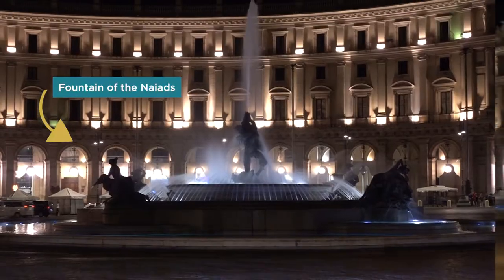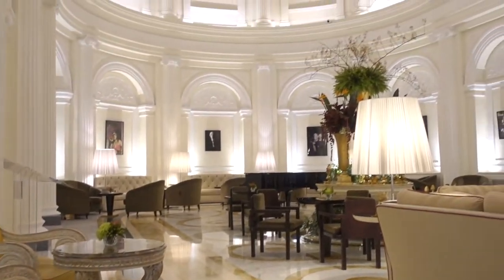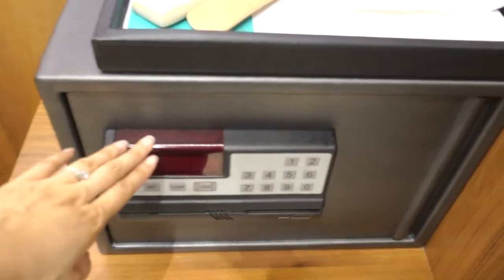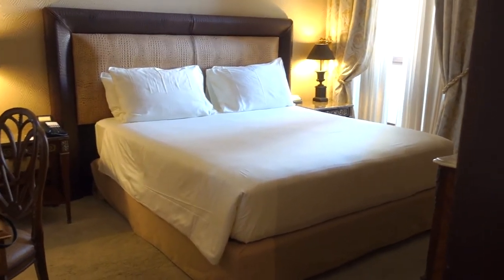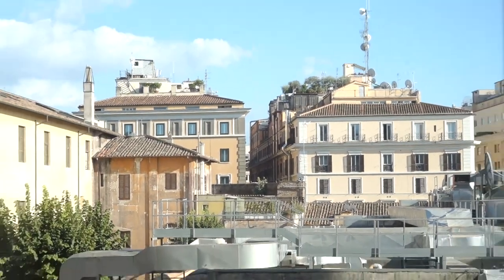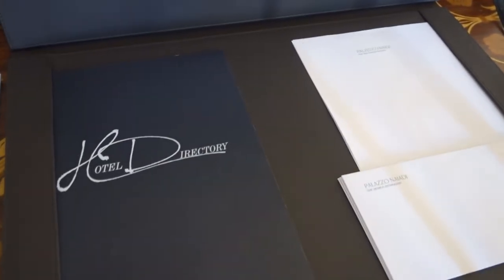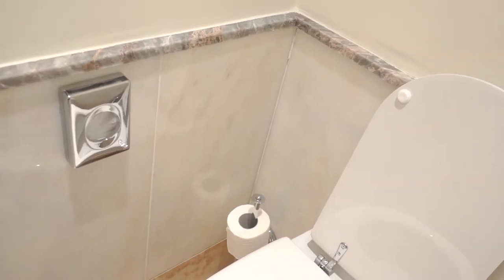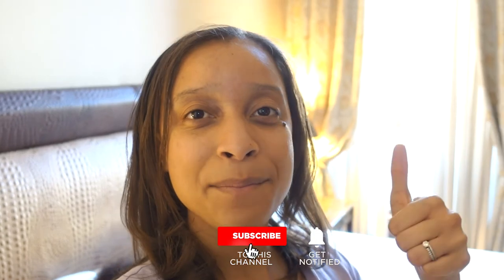Where We Stayed at in ROME, Italy! | Palazzo Naiadi Room Tour | Frolic & Courage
Here’s an unfiltered look inside a deluxe room at the Anantara Palazzo Naiadi! It’s easily one of the BEST hotels in Rome and it is exactly where we stayed at in Rome, Italy for our first trip to The Eternal City!

In this Italy travel vlog, my sister and I stayed at this Rome luxury hotel for our first first trip.